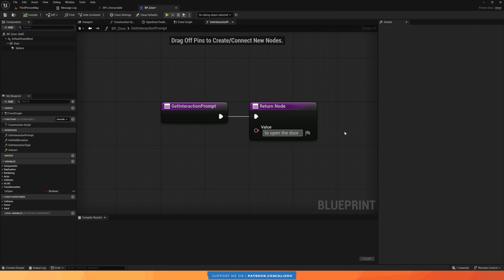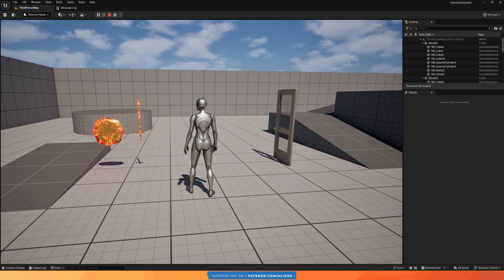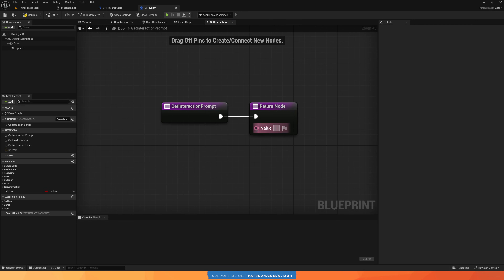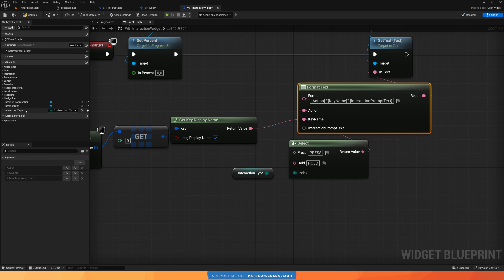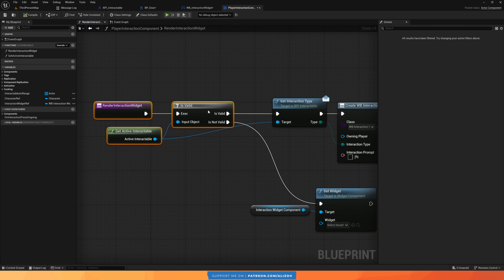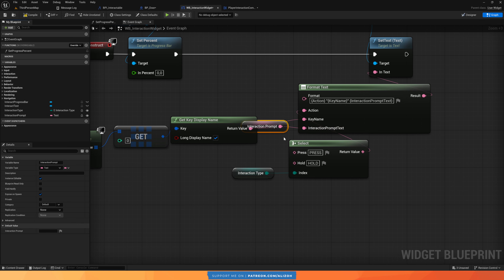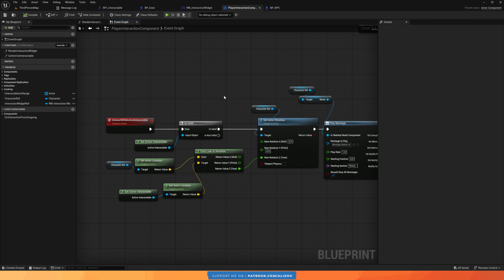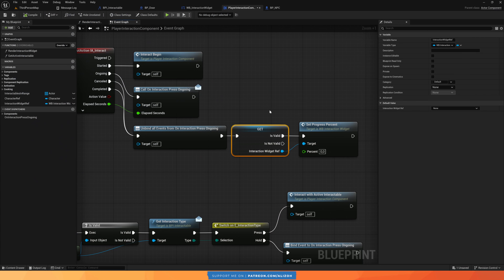Interaction System Tutorial | (Part 7: New NPC Interactable) | Unreal Engine 5 (UE5)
Learn how to take our system to the next level by adding a fully customizable interaction prompt and introducing a brand-new NPC interactable! You'll learn how to make any actor—regardless of its parent class—interactive using our scalable system. We'll also fix key bugs and improve animations to make interactions feel even smoother. Stick around until the end for crucial fixes.

Here's what you'll learn in this video:
✔️ Implement dynamic interaction prompts to customize widget text per interactable.
✔️ Create an NPC interactable that follows the interaction system.
✔️ Understand how to make any actor interactive using an interface.
✔️ Improve the interaction animation
✔️ Fix some bugs

Chapters:
00:00 What we will be building today
00:58 Dynamic "interaction prompt" in the widget
08:08 Adding the new NPC interactable
11:55 Rotate the player to face the interactable
13:42 Fixing Bug 1
14:32 Fixing Bug 2
17:14 Learning Notes (and next up in part 8)
18:07 Outro

About me:
I've been learning game development for a few years now, I have a background in software engineering, and I also have a background in education, so being able to combine my love of gaming, software engineering and education is the best way to spend my time.

I am currently working on a few unreal engine games as a hobby, but I am also trying to build a community, thus I am creating YouTube tutorials to find others who are interested in game development and design.